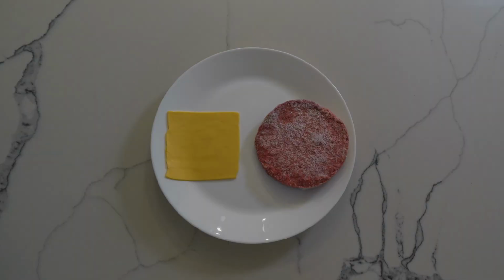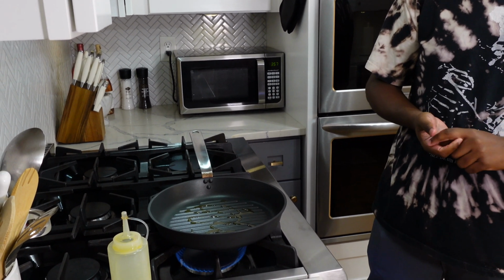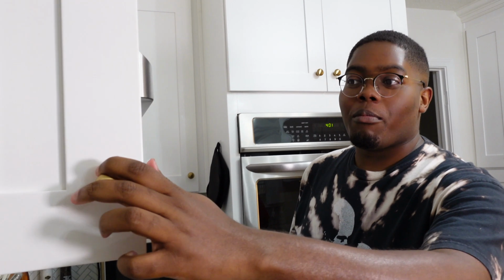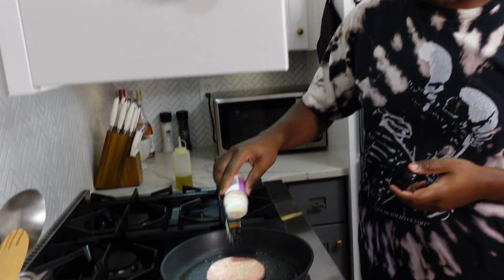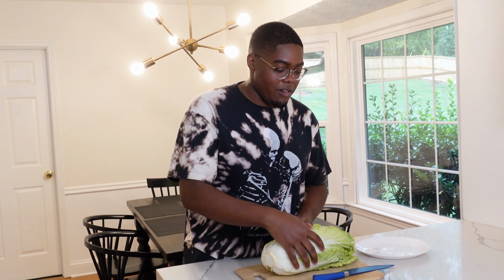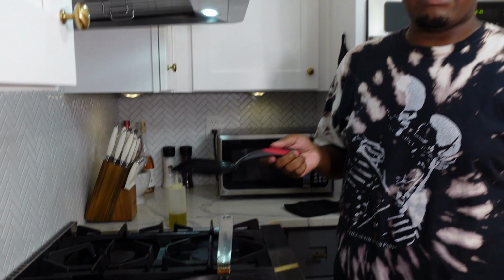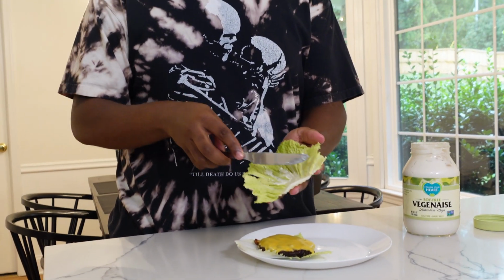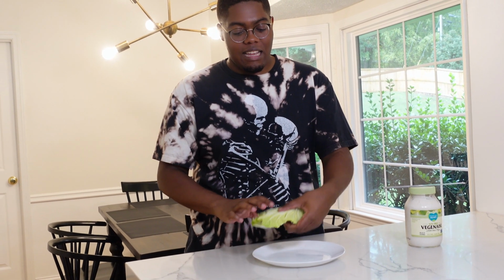KETO LETTUCE BURGER | TUTORIAL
This lettuce burger has been one of my favorite  meals and has helped me lose so much weight during my keto journey. Ketchup can be used, but make sure it is KETO approved as most store ketchups are full of added sugars, which aren't allowed!!

Let me know what you guys would love to see in the coming videos. See you then!